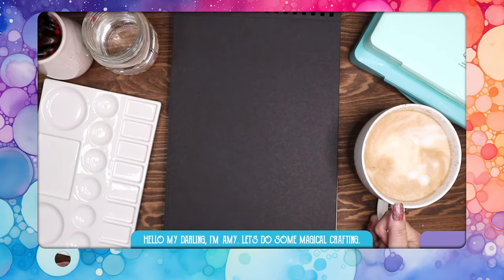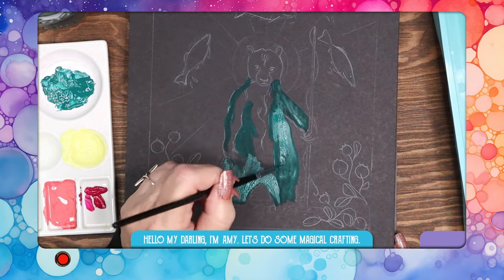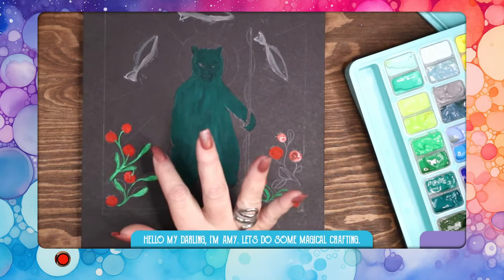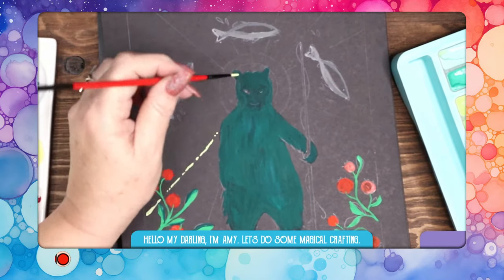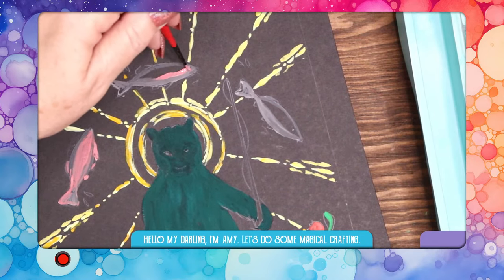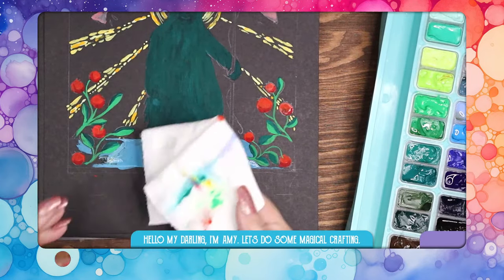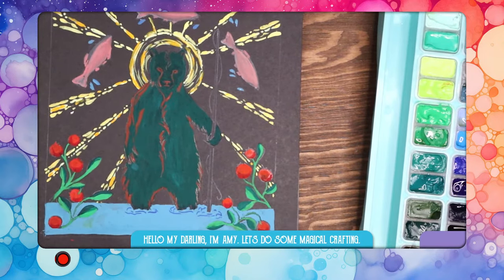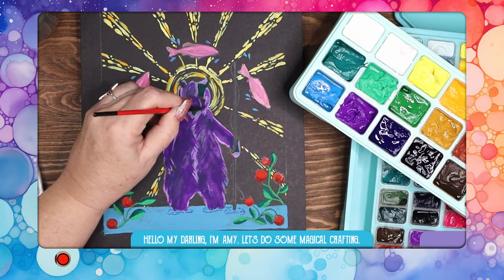Oracle Card Painting, Art Witch Wednesday Live Stream - Magical Crafting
During this live stream, I create a painting of an original oracle card design. This painting will be turned into the card I mail to my Pen Pal level Patrons for the month.

Ceramic paint dish
Black Sketch Pad
Brushes
Gouache paint
Mini Heat gun for drying paint
Spray bottle

Sea of Memory, Dreamland, Invisible Beauty, Angel's Dream, Frozen in Love, Dancing Star, Heavenly, Kiss the Sky, White River, Drops of Earth, We are the Rain, Shattered Paths & Lifting Dreams by Aakash Gandhi